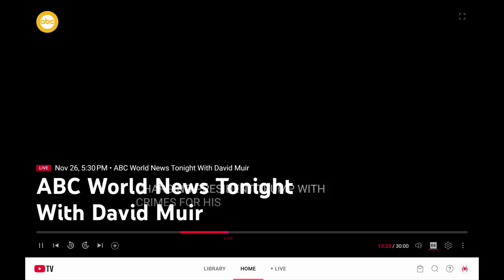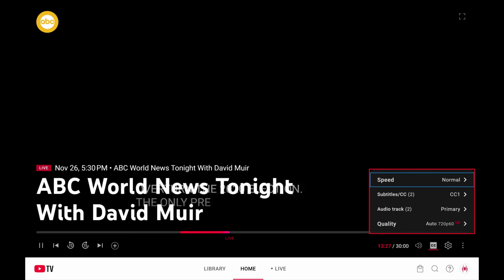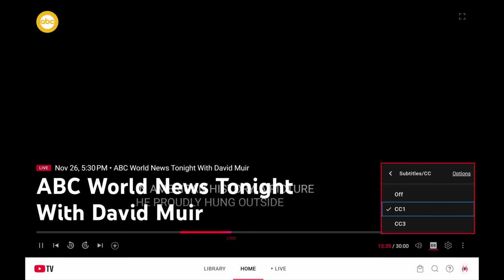How to Turn Closed Captions On or Off on YouTube TV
In this video I'll show you how to turn closed captions on or off on YouTube TV.

Timestamps:
Introduction: 0:00
Steps to Turn Closed Captions On or Off on YouTube TV: 0:07
Conclusion: 1:03

Video Transcript:
Step 1. Open the content on YouTube TV that you want to turn closed captions on or off for.

Step 2. Click or tap the screen to bring up the onscreen menu, and then click the "CC" icon in this menu. You'll now see closed captions displayed for your content.

You can change the appearance of your closed captions by bringing the onscreen display up again, tapping the "Settings" icon to bring up a menu, and then clicking "Subtitles CC." A Subtitles menu opens. Click "Options" in this menu. The Options menu opens where you can choose the font family, font color, font size, background color, and much more to customize your YouTube TV closed captions appearance. Your changes will be applied immediately.